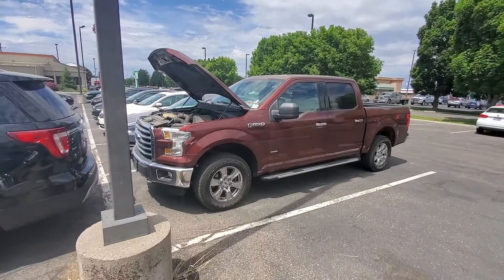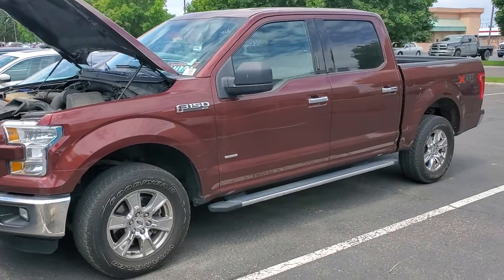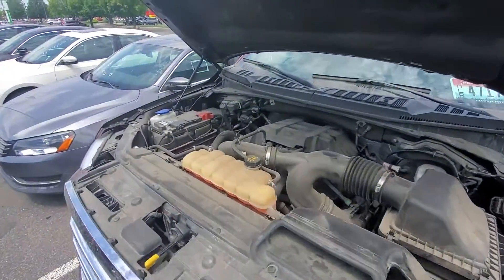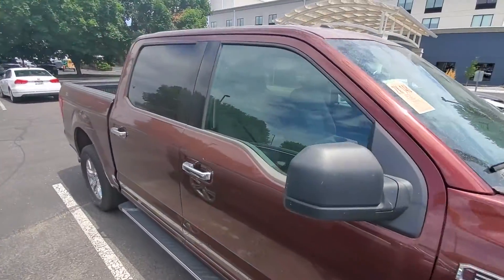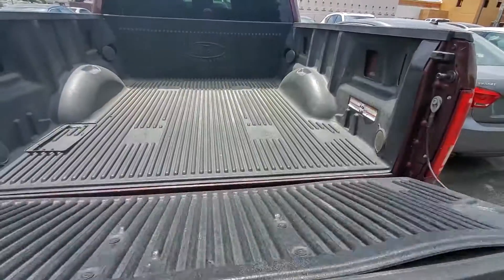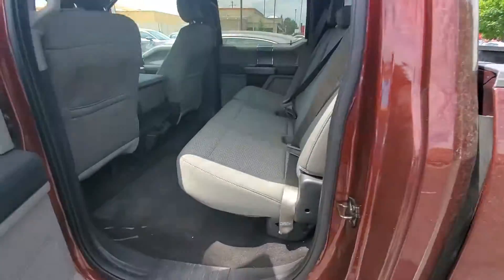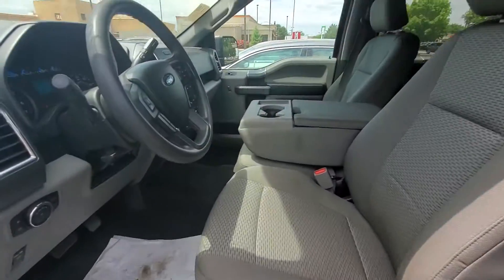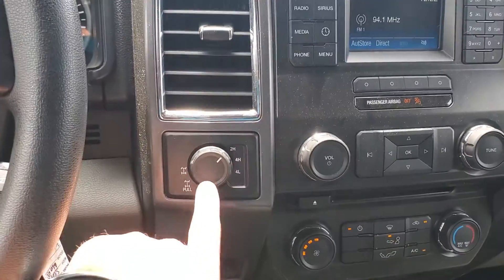2015 Ford F-150